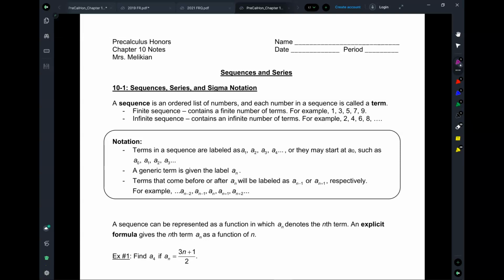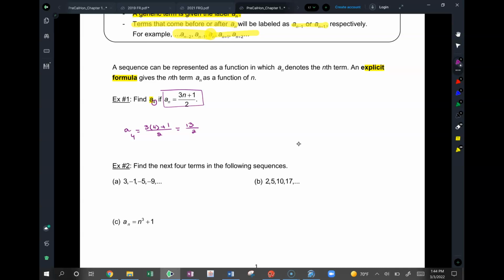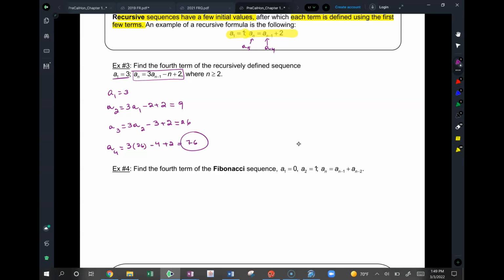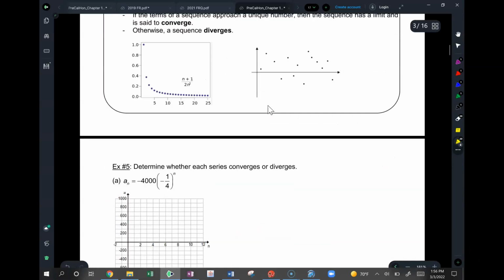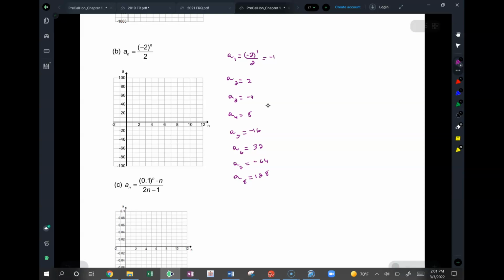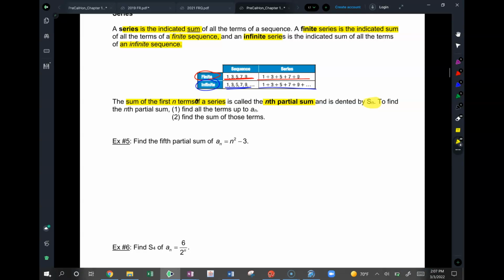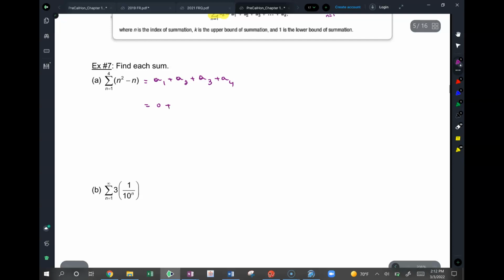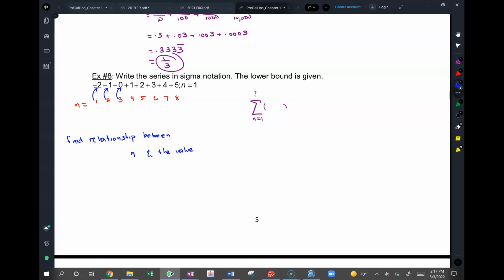Precalc Hon 10.1